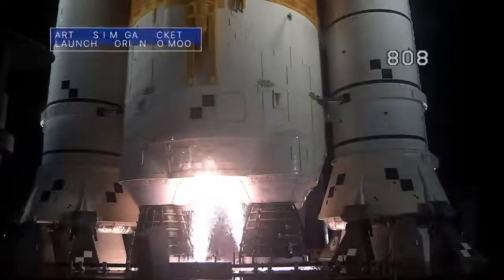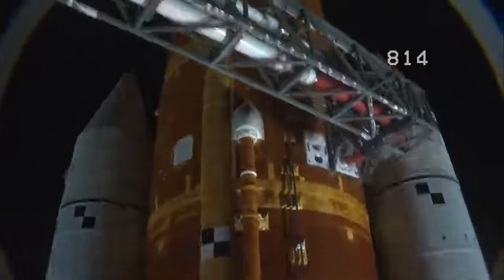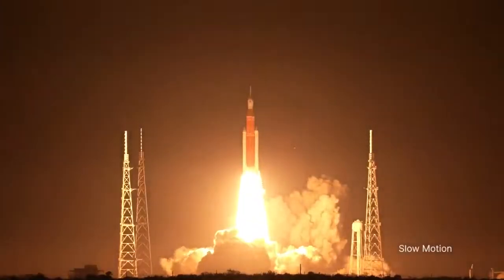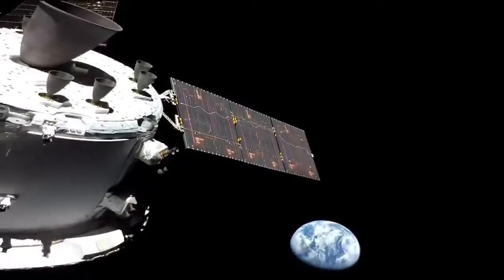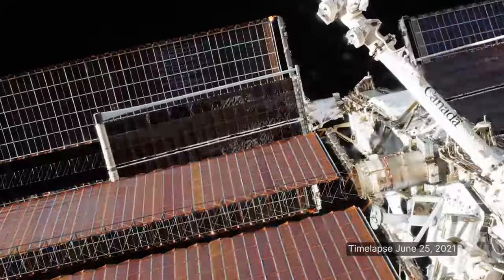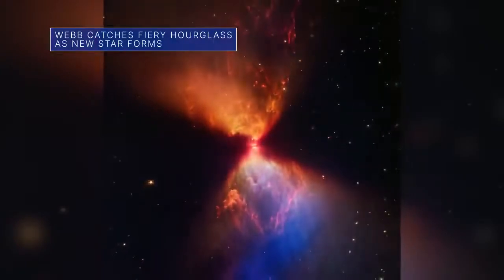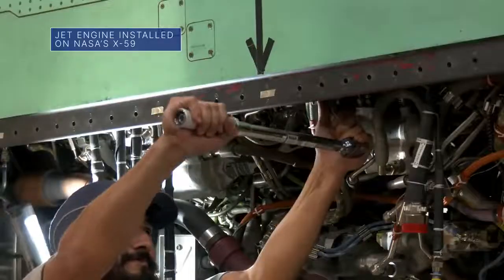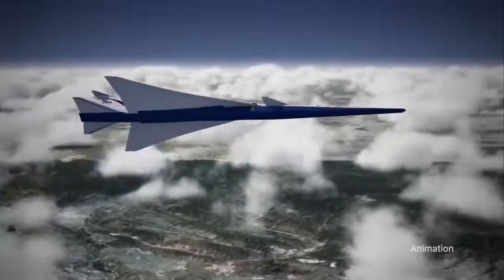the historic launch of our Artemis Moon mission / NASA spacex blue origin space video's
desclaimer  - under  section107 of the copyright act 1976,allowance is made for''FAIR  USE'  for purposes such as criticism, comment, news reporting, teaching, scholarship, and research, 'FAIR USE' a permitted by copyright statute that might  otherwise be infringing, non - profit, educational or personal use tips the in Favor of 'FAIR USE'

we respect to all workers to the this mission and thanks to the once again and we froud to this content because this  content is use  only education and information purpose

video credit-nasa.gov/universal production music losy Young